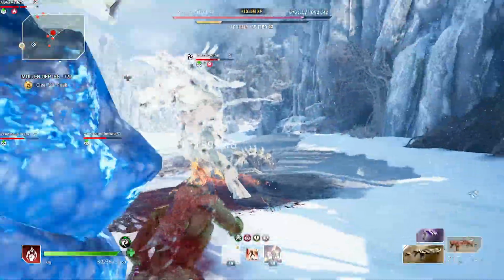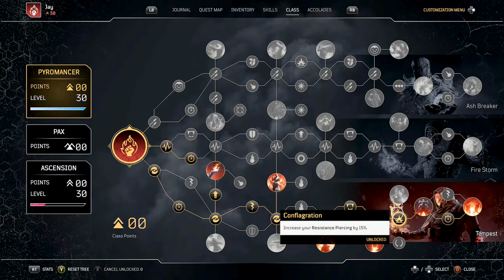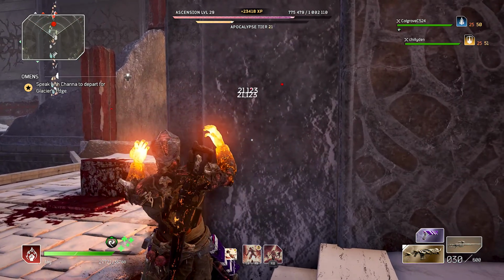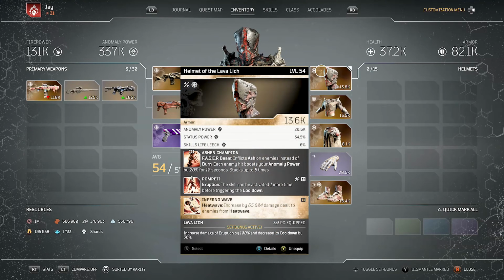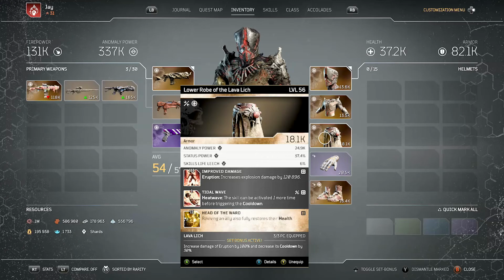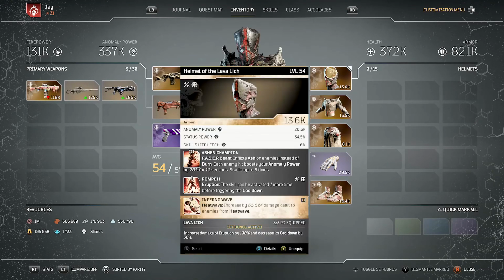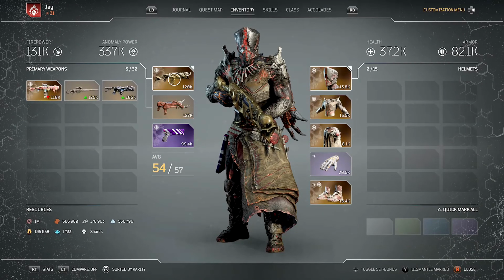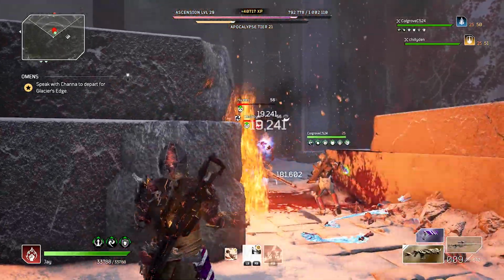Best Pyromancer Lava Lich Build ► Fast Cooldowns & Eruptions 4 Life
In this video, you will be learning the how to use my Lava Lich build. Fast cooldowns and eruptions will melt elites and good damage on bosses. Enjoy guys!

LINKS
Get a $10 credit from my link when you sign up for Restream
TRY AMAZON PRIME
✨✨✨HAS MY CONTENT HELPED YOU OUT?! SEND ME A LITTLE LOVE!✨✨✨
WHERE YOU CAN FIND ME
XBL: Kriziz20
PS4: E3Kriziz